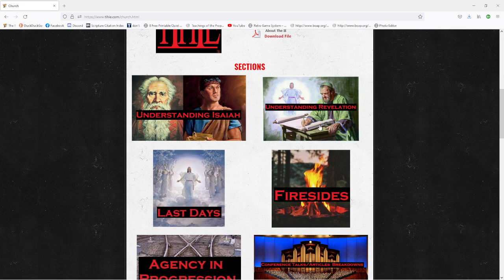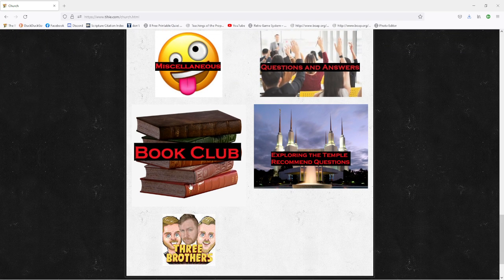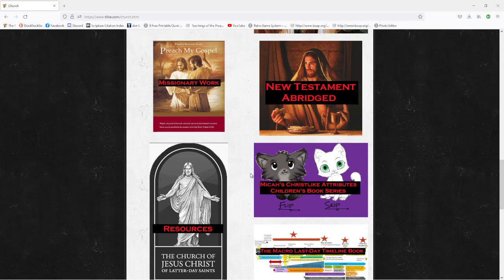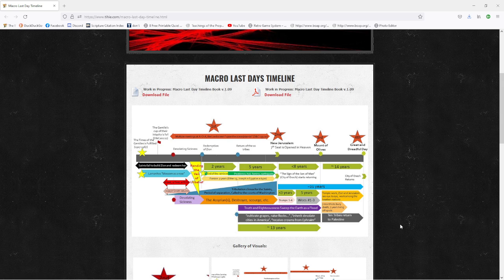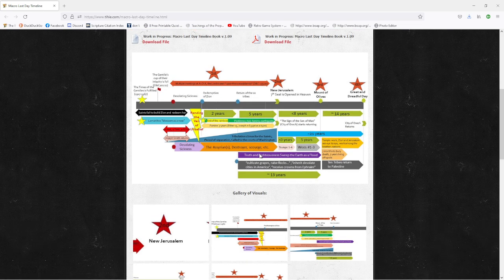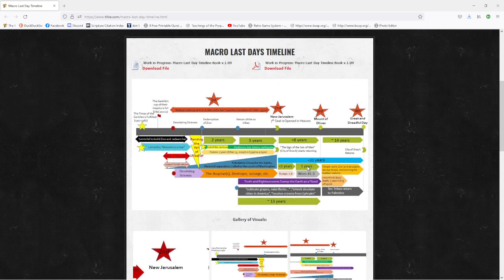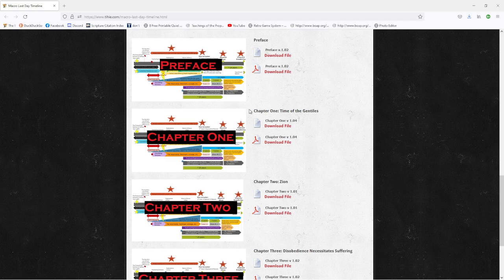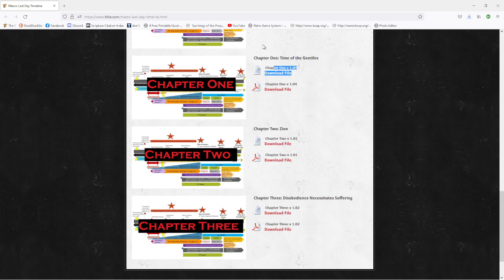The Macro Last day Timeline: Introduction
In this I try to explain the big changes coming soon to The Macro Last-day Timeline book and the implementation of it on our family website as well as on Youtube. As the new videos get recorded and uploaded don't be surprised when older videos begin to be taken down. Most of the videos this channel will be producing over the coming year will be this work.

God bless God speed and keep the faith